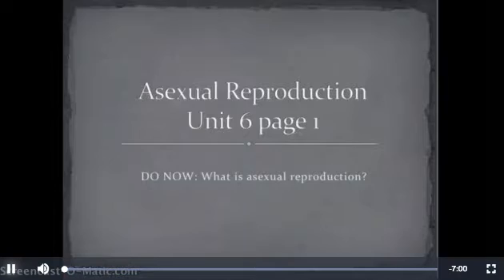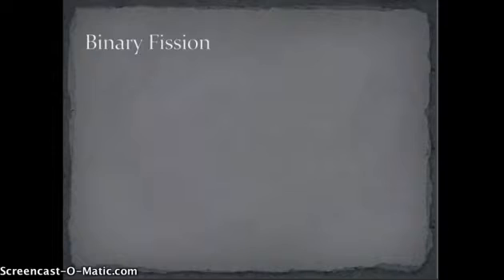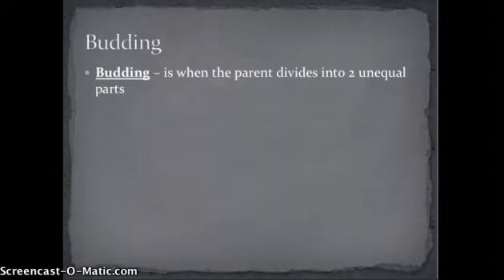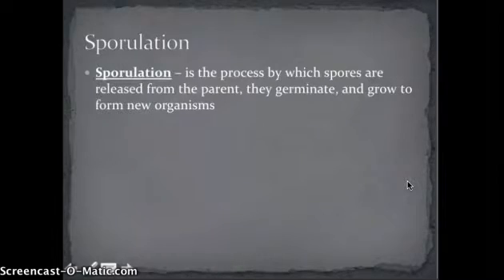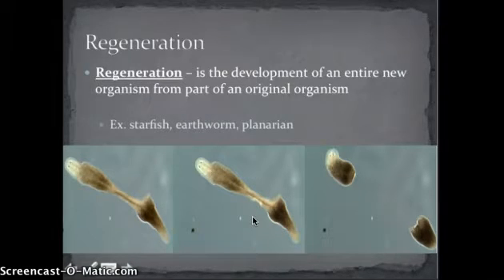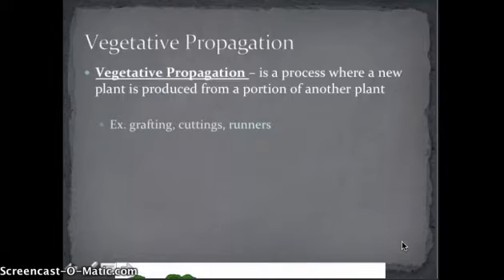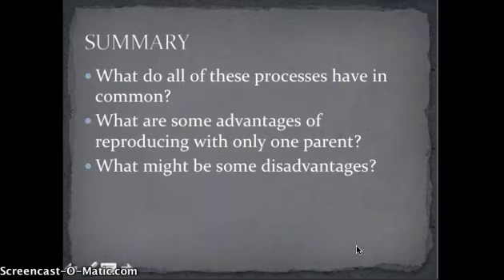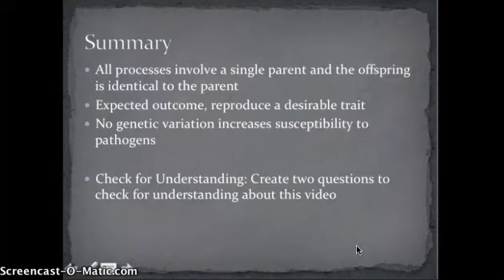LE Unit 6 Page 1 Asexual Reproduction